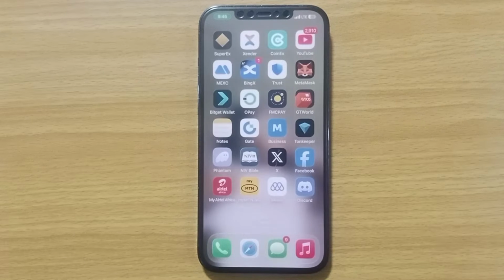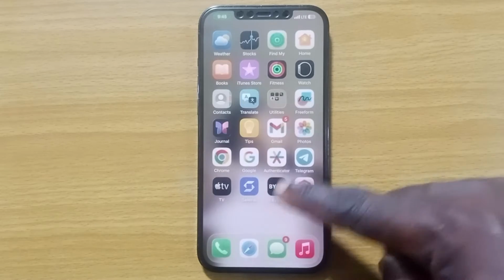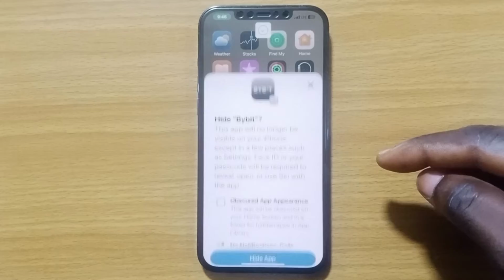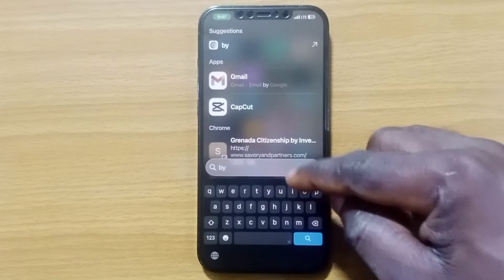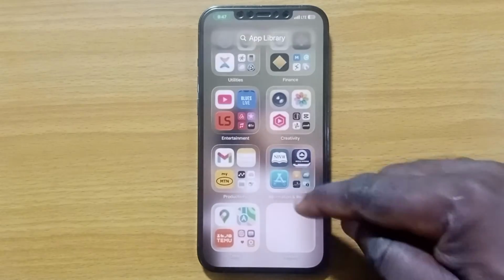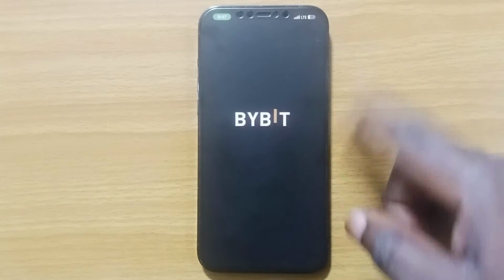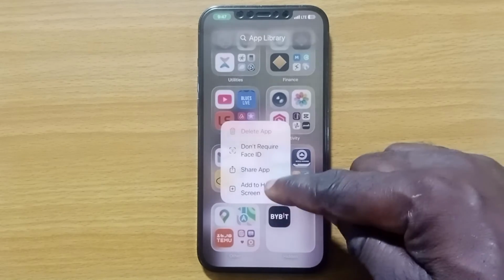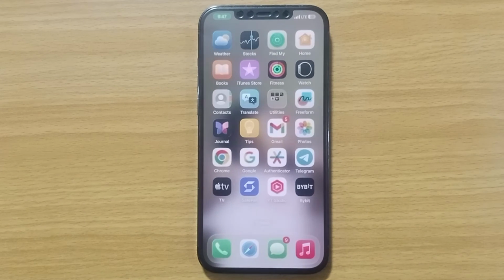How to Hide Apps Without Deleting It on iOS 26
How to Hide Apps Without Deleting It on iOS 26 | iPhone App Hiding Tips. In this video, I will show you step-by-step how to hide apps on iOS 26 without deleting them.

Whether you're trying to keep apps private, clean up your home screen, or simply organize your iPhone better, this guide will help you master the hidden features in iOS 26.

✅ Learn how to use App Library, Screen Time restrictions, and Home Screen customization
✅ Hide apps without uninstalling or losing your data
✅ Works for iPhones running iOS 26 and beyond

🔍 Keywords Covered:

Hide apps on iPhone iOS 26

How to hide apps without deleting

App Library iOS

iPhone privacy tips 2025

iPhone tricks and settings

iOS 26 screen time restrictions

Hide apps iOS no delete

ChatGPT AI iOS help

Meta AI iPhone tips